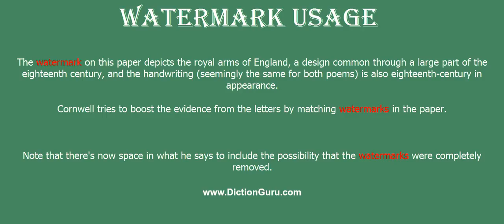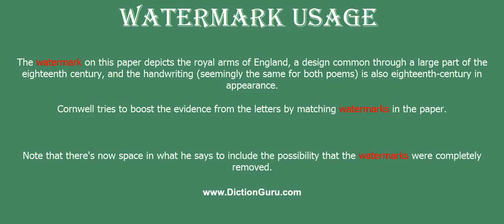watermark: Pronounce watermark with Phonetic, Synonyms and Examples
This video shows how to pronounce watermark, watermark meaning, watermark definition, watermark phonetic, watermark synonym and watermark example

watermark Definition : a distinguishing mark impressed on paper during manufacture; visible when paper is held up to the light
watermark Phonetic : 'wɔ:təmɑ:k
watermark Synonyms : logo, seal, stamp, imprint, symbol, emblem, device, insignia, badge, brand, trademark, token, monogram, hallmark, logotype, watermark, label, tag, flag, motto
watermark Examples :
The watermark on this paper depicts the royal arms of England, a design common through a large part of the eighteenth century, and the handwriting (seemingly the same for both poems) is also eighteenth-century in appearance.
Cornwell tries to boost the evidence from the letters by matching watermarks in the paper.
Note that there's now space in what he says to include the possibility that the watermarks were completely removed.